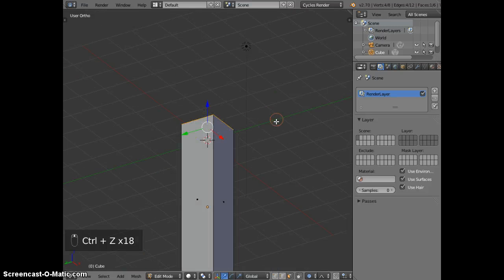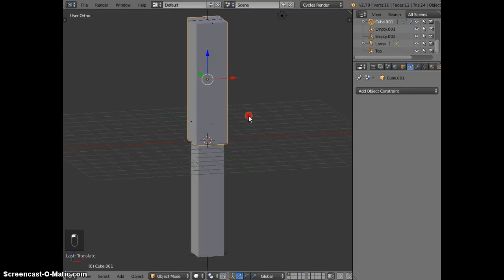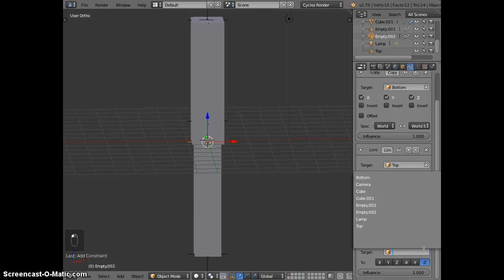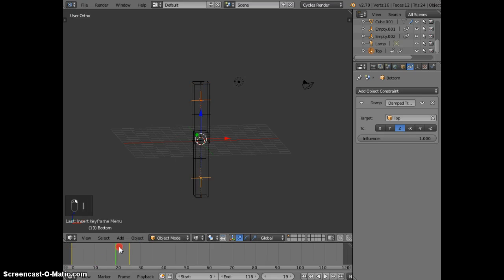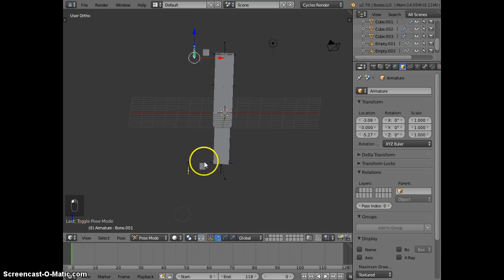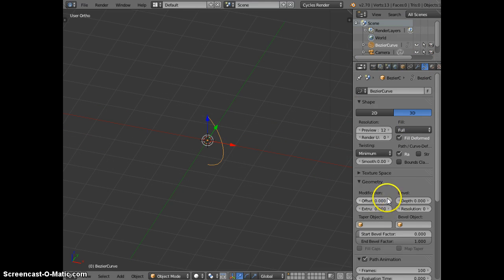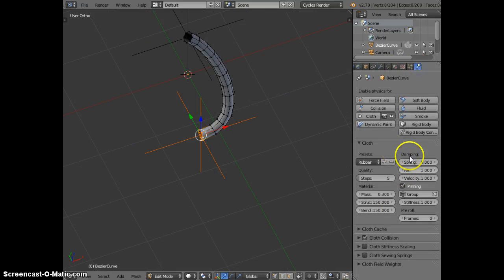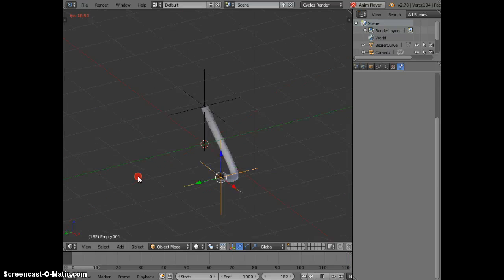Piston and wire